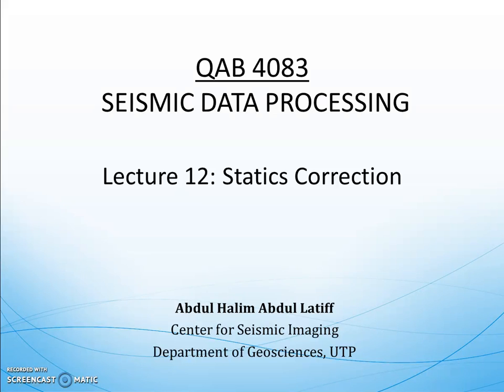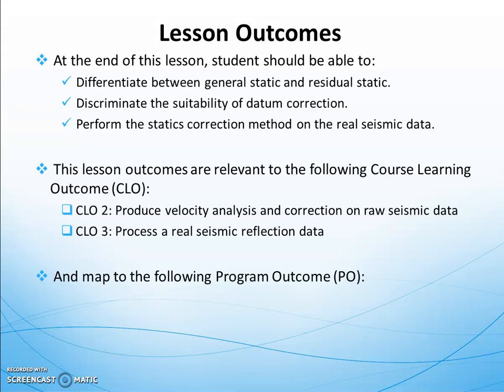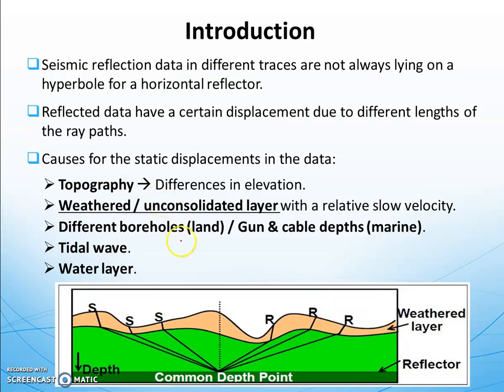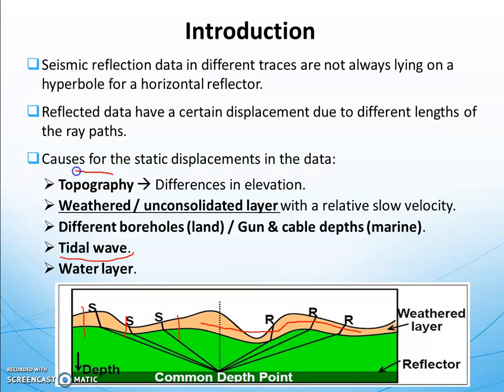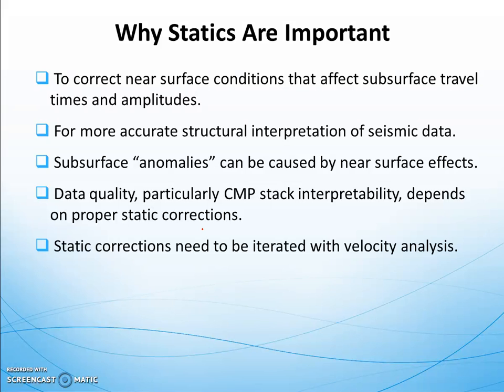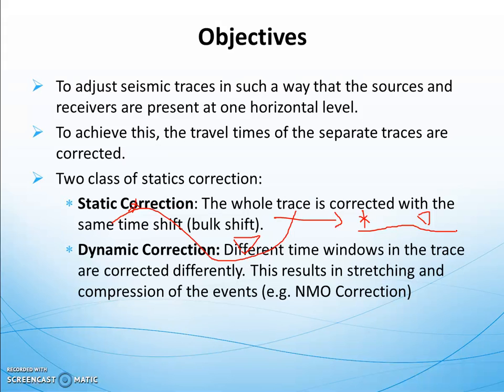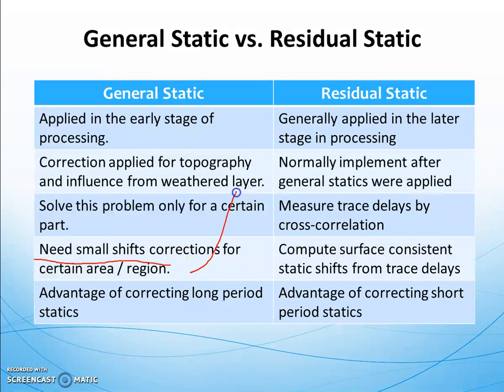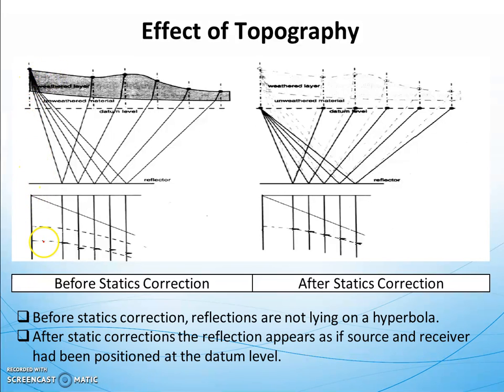QAB4083: Lecture 12 - Statics Correction (1/2)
QAB4083 Seismic Data Processing - Lecture 12: Statics Correction